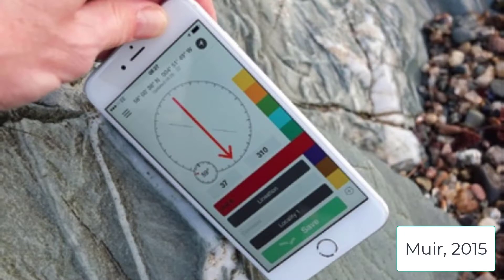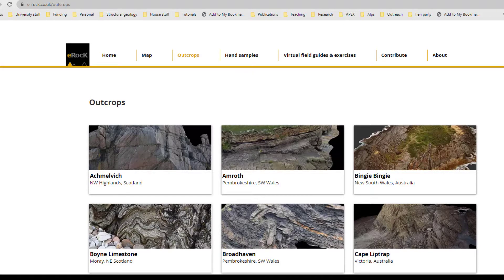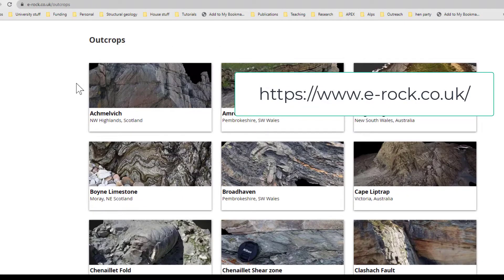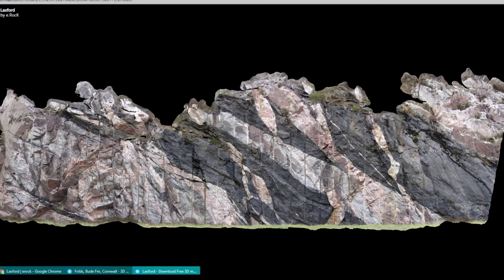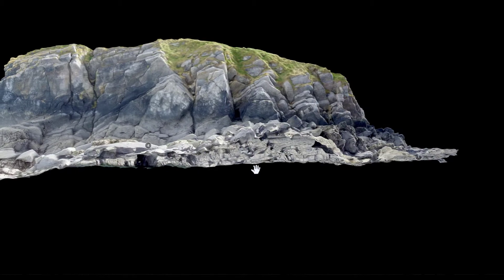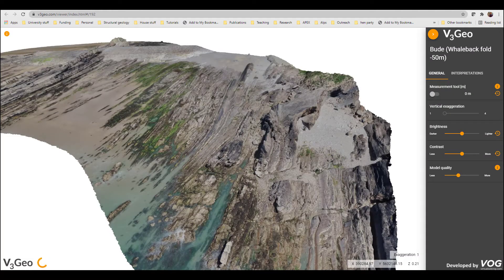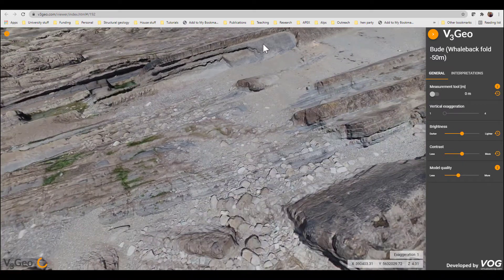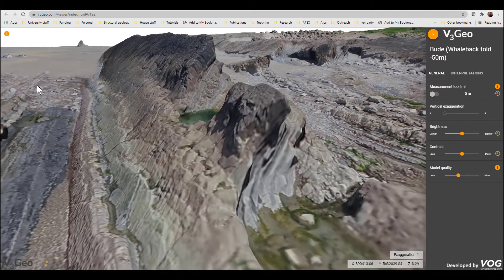Digitising 3D virtual geological outcrops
This video briefly discusses some of the analogue and digital techniques for collecting field data as well as introducing photogrammetry and virtual field mapping from 3D digital outcrops.

Credits:
Photos: Catherine Mottram, Jonny Bell, Glenn Chapman, wikicommons, Muir and Fieldmove, Googleearth, Ron Reid

Find out more about our University of Portsmouth Earth Sciences Courses (Geology, Engineering Geology and Palaeontology)